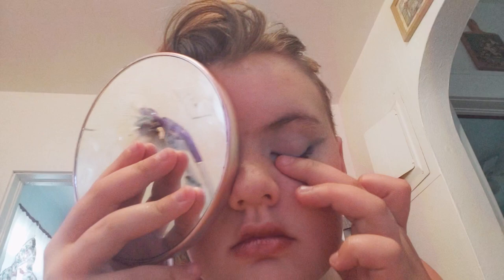August 20, 2022